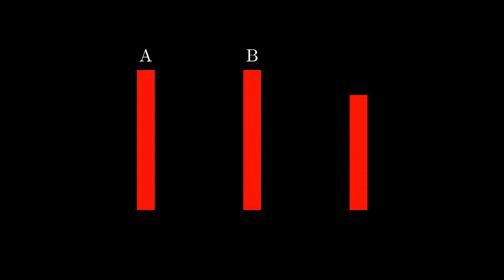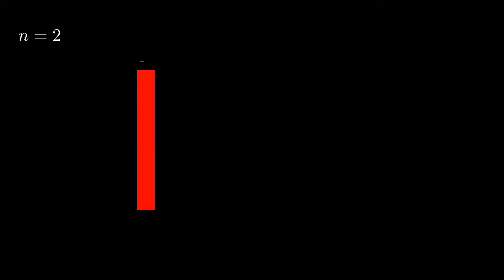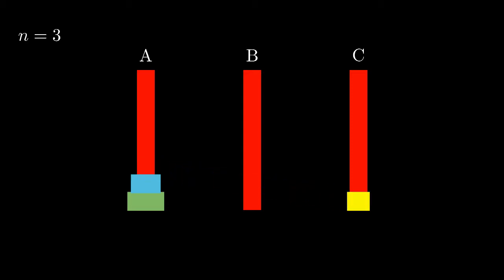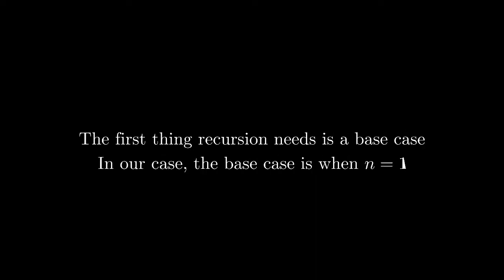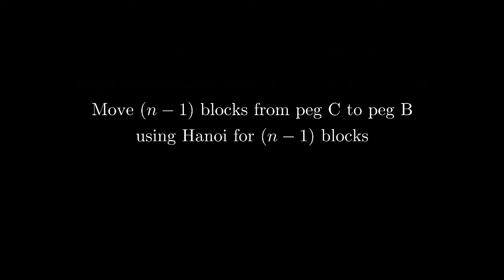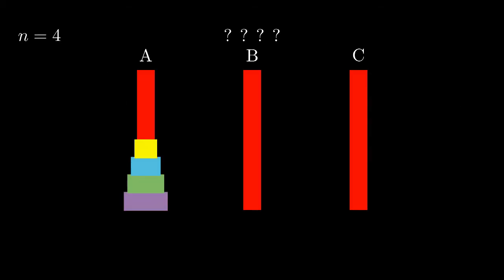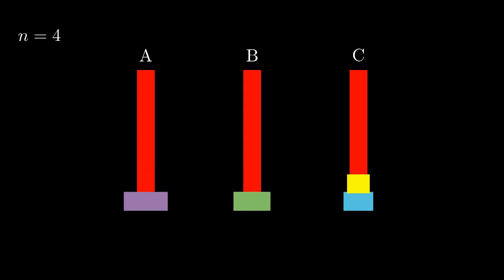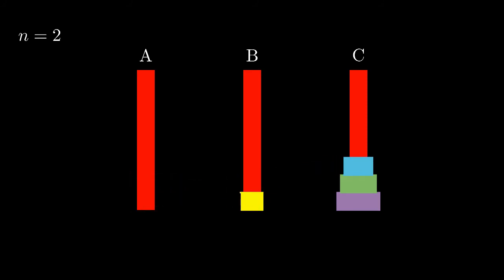The Tower Of Hanoi and Divide and Conquer Algorithms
This is a quick overview of the Tower of Hanoi problem and an introduction to Divide and Conquer Algorithms.

This should serve as a good background for deeper reading on Divide and Conquer Algorithms. Leave suggestions in the comments!